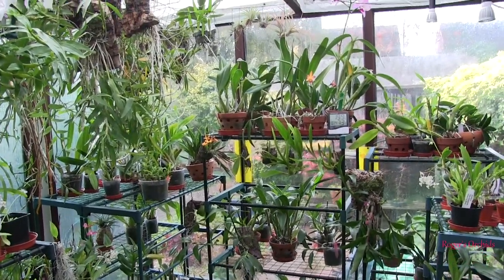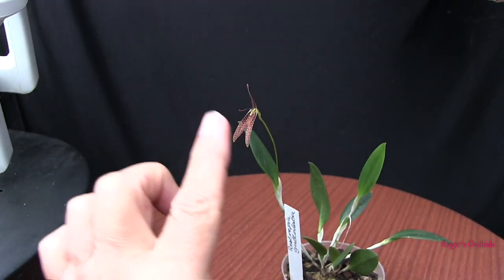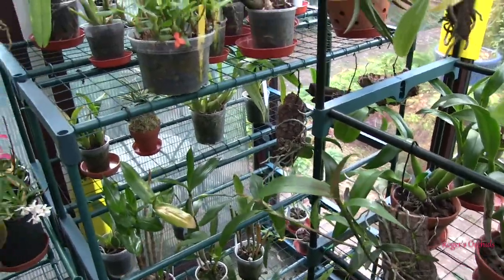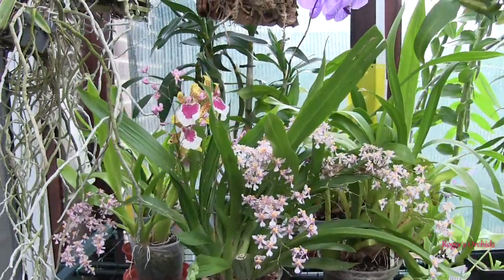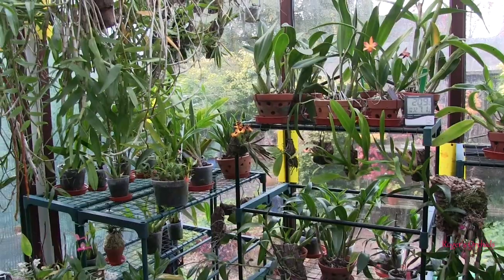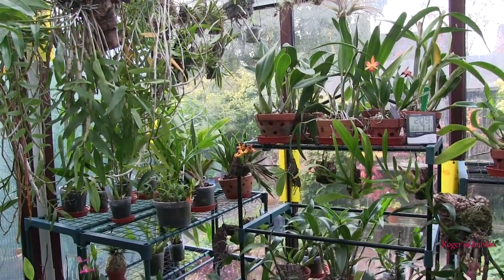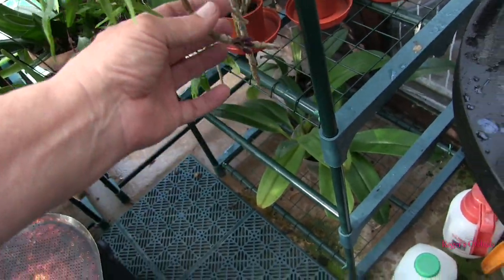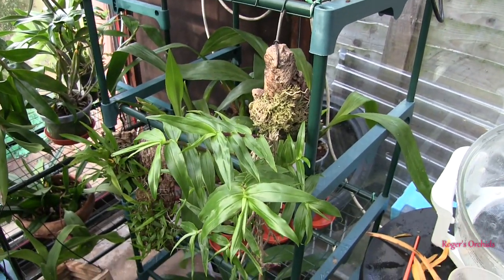Some Orchid News - Past, Present and Future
Another chat about some of my orchids including a 1st time bloomer, plus what I'll be up to today and in the near future (vids to come soon) and some more info about the Writhlington School Orchid Project. Here is the link (again) :
And, for anyone who's interested, they have a 'Festive Open Day' near Christmas time on Wednesday 12th December in the evening.
Also, a subject to debate on an orchid name - what do you think?